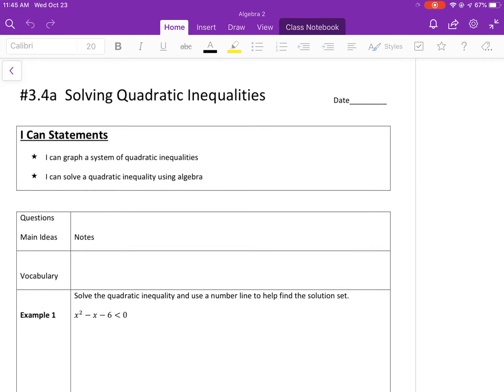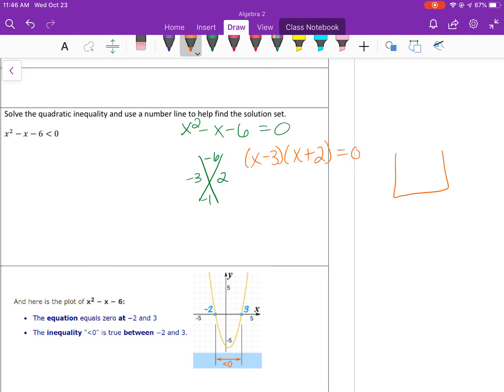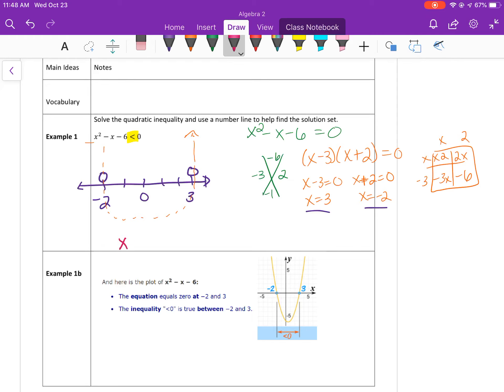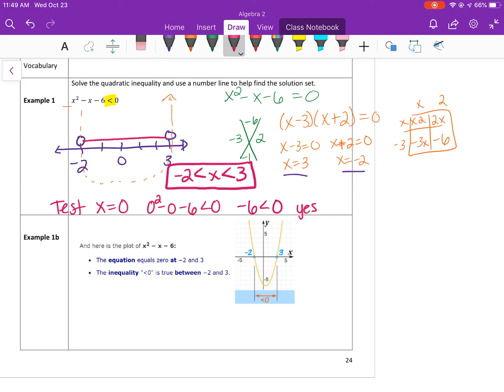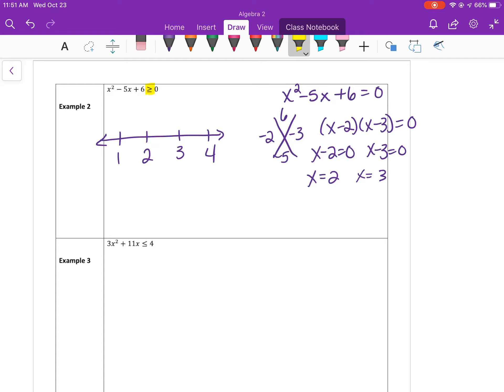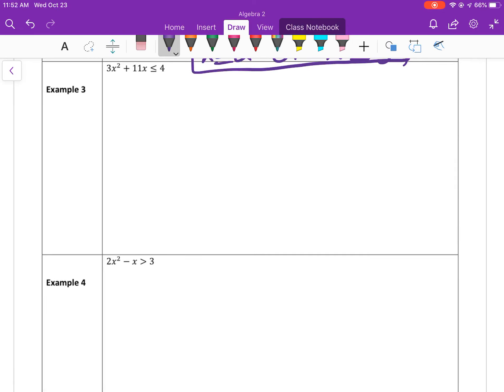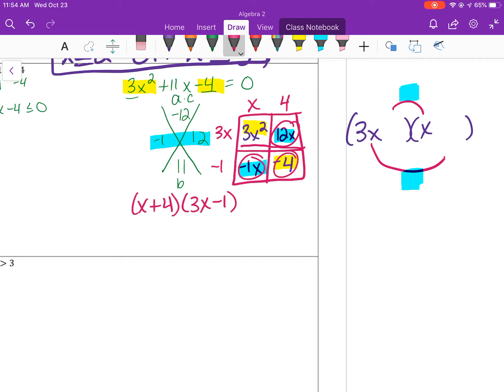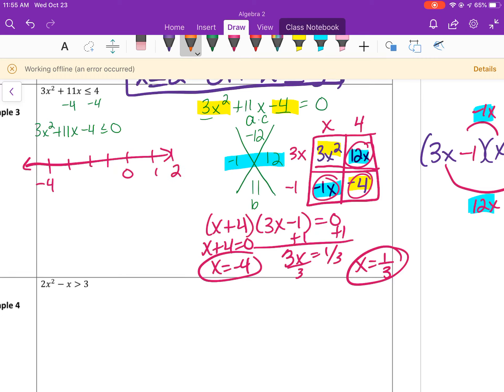3.4a Quadratics Inequalities